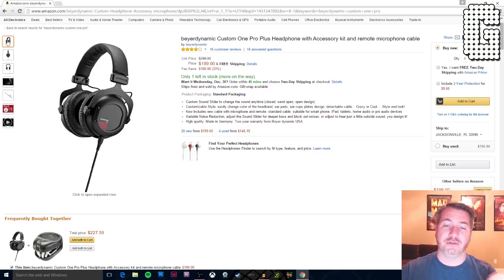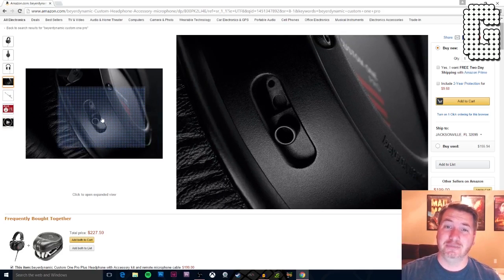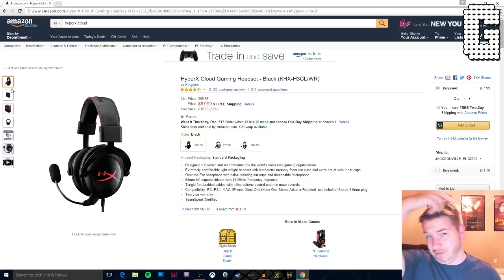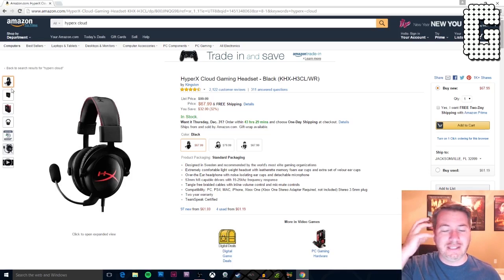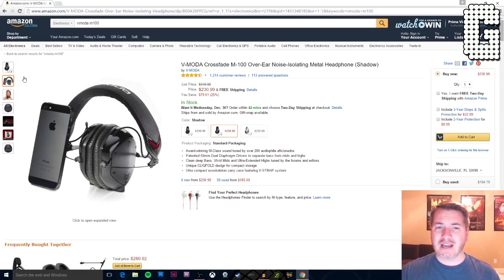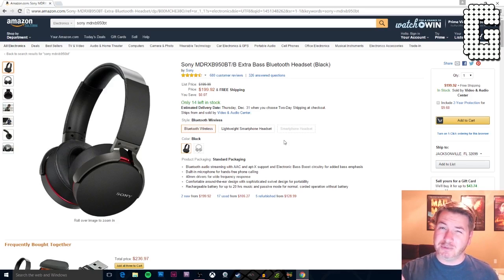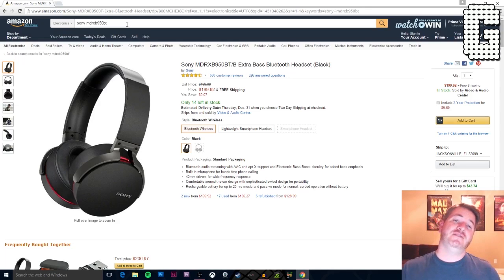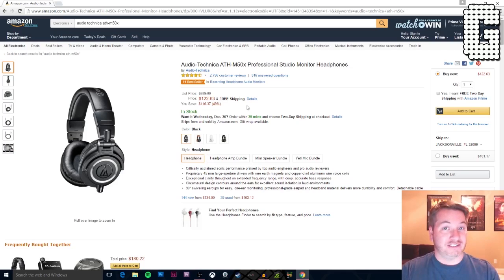MY TOP 5 FAVORITE HEADPHONES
So you guys have asked for it and now here it is. This is my top 5 list of my favorite headphones. I know not everyone is going to agree with it but that is because everyone has different taste in music and headphones. These are without a doubt my favorite headphones that I could highly recommend to anyone.